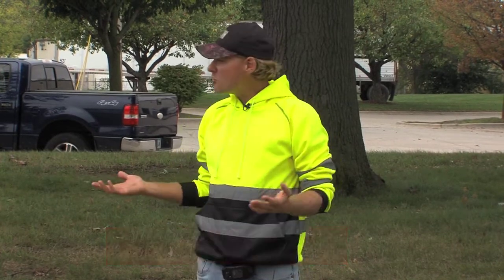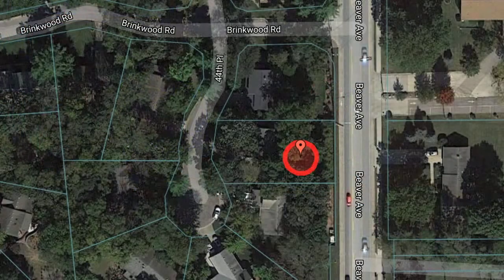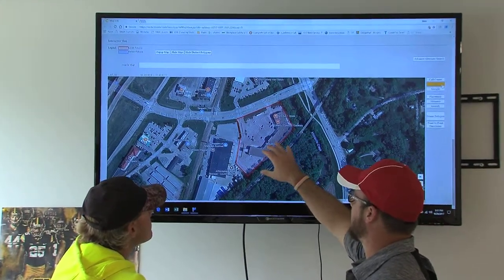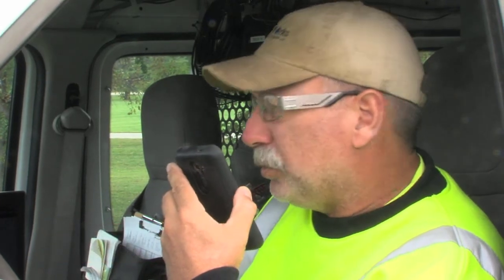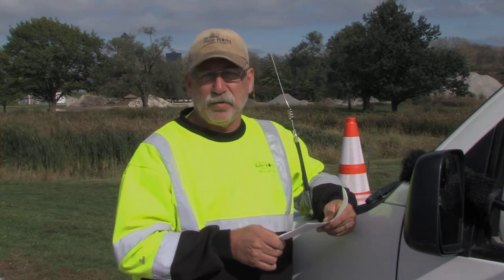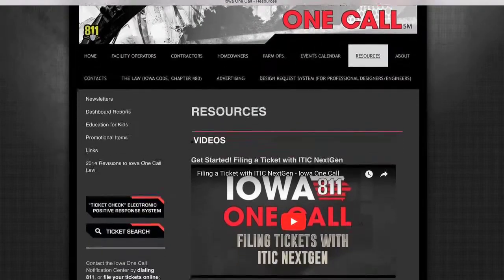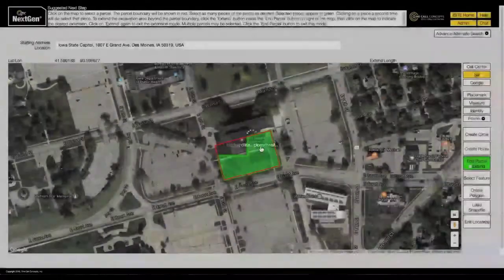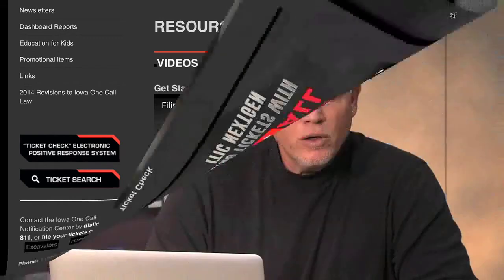Utilizing Online Ticket System to Expedite Locates, Iowa One Call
Over seventy percent of all one-call tickets created in Iowa are done using the online ticket system (NextGen). This system allows the excavator to control the information. There are simple, effect mapping tools available to pinpoint the location of a project on any given property. Providing a quality written description is equally as important.

With excellent mapping information and a clear written description, locators will be able to perform their best work. Don't be delayed because of a ticket lacking the proper information.